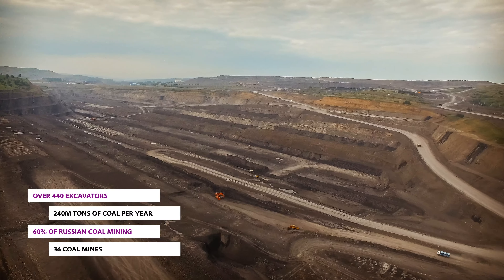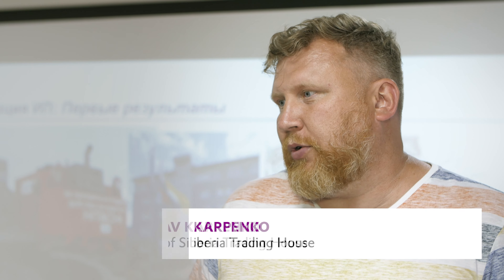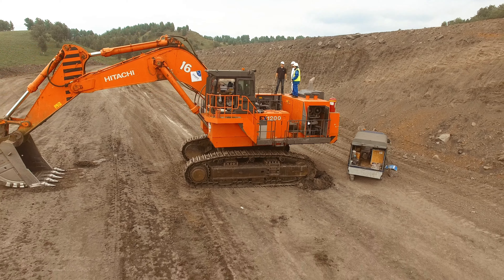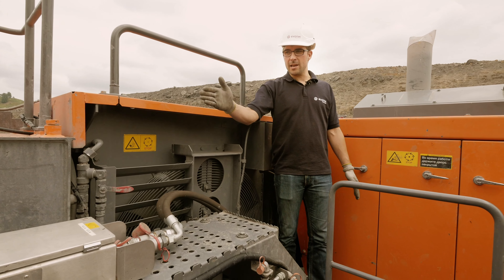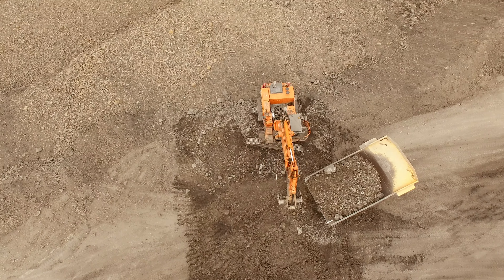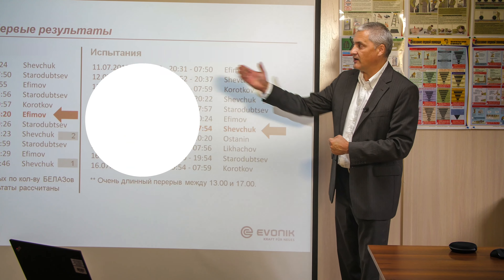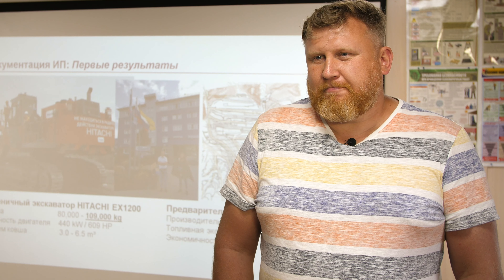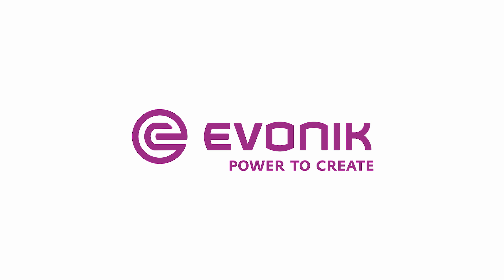Evonik: Dynavis technology test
Сделали тут ролик для немецкой компании Evonik - между прочим, одного из мировых лидеров химической промышленности спецназначения.

Краткий пересказ: жил-был простой экскаватор, копал уголь в Кузбассе. Потом его смазали маслом по технологии Evonik, и он начал копать намного быстрее. А потом и вовсе стал председателем колхоза! Happy end.